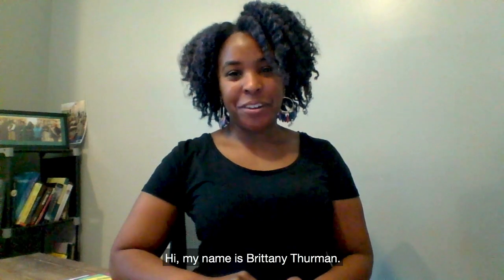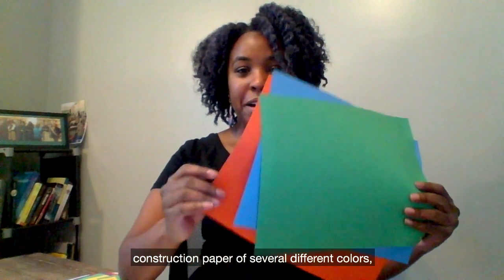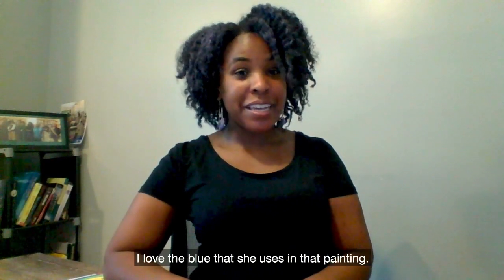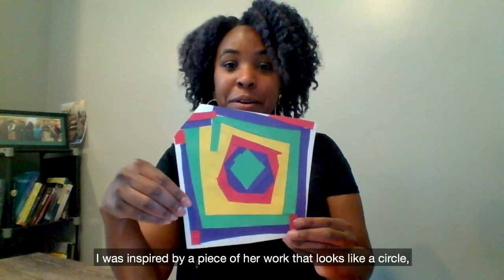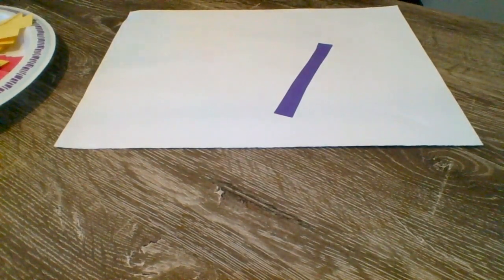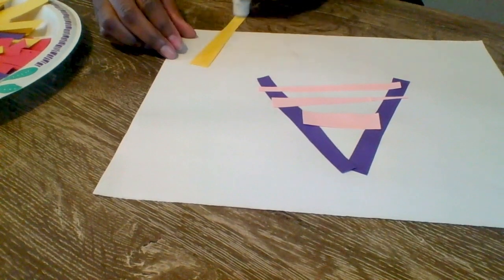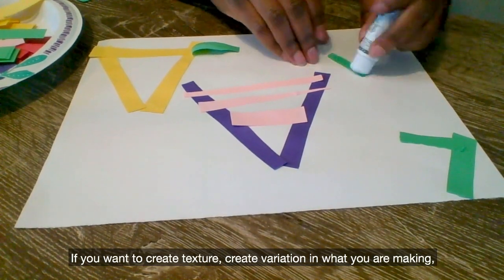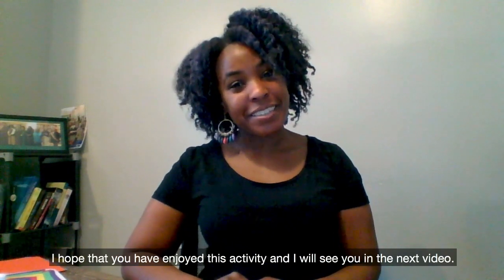Black Artists Matter: Meet Alma Thomas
Alma Thomas was an African American expressionist painter, best known for her colorful abstractionist works of art and as a prominent member of the Washington Color School.